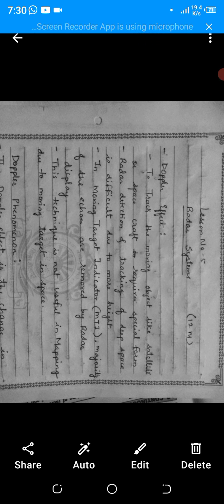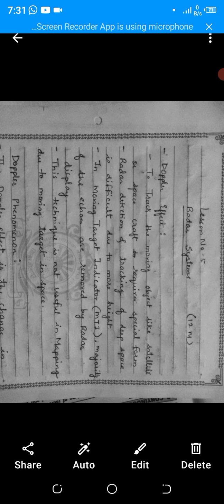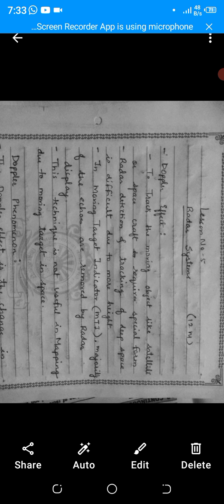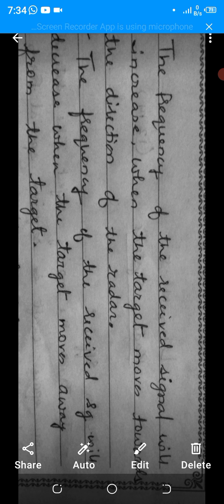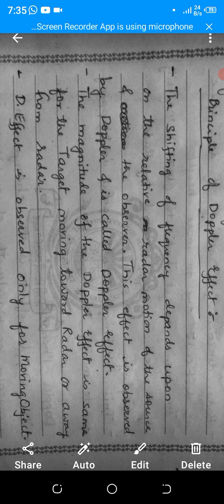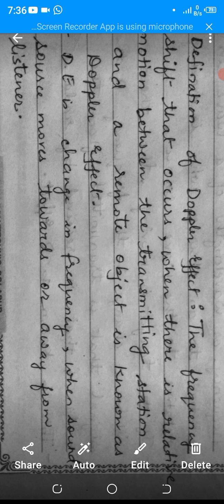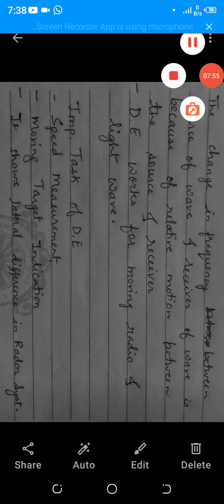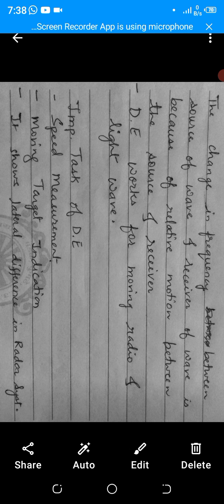lesson no 5 working of Doppler Effect